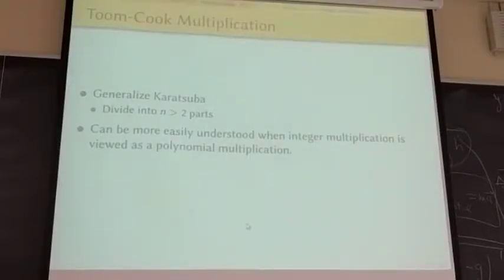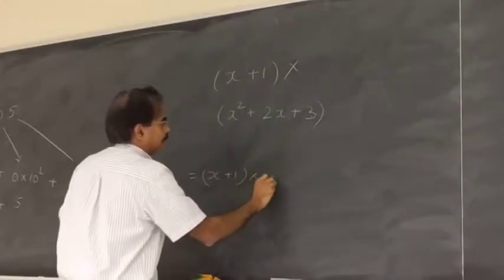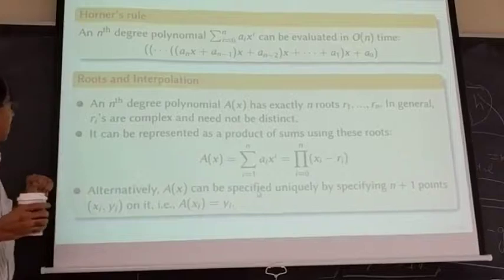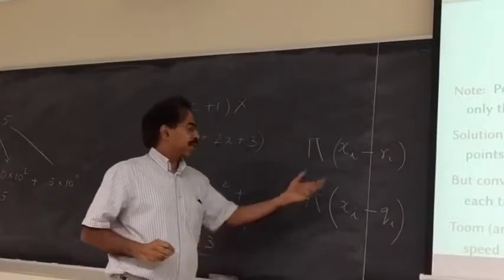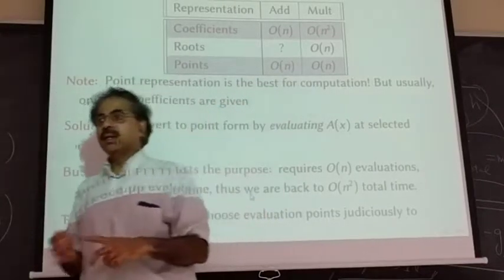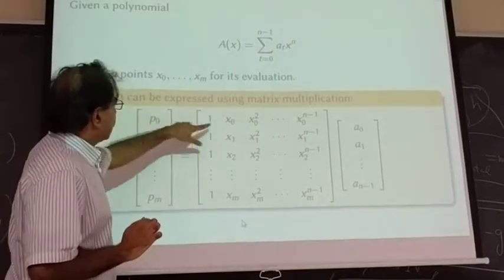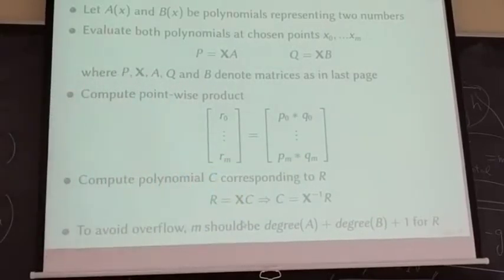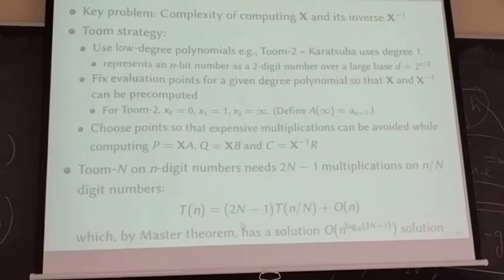Sep 19: Karatsuba to polynomial multiplication